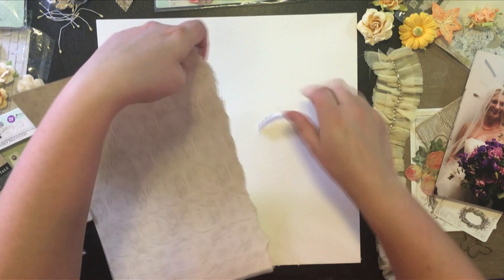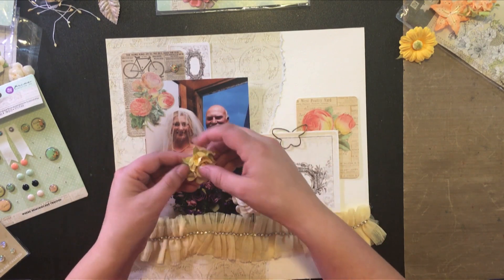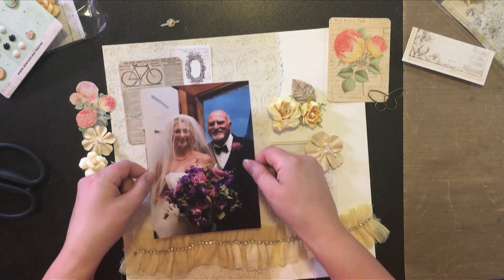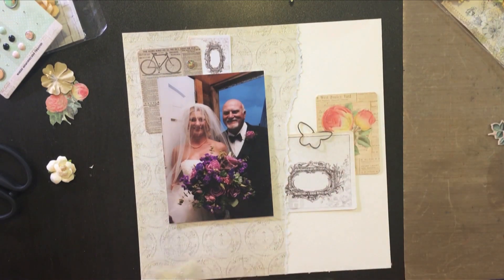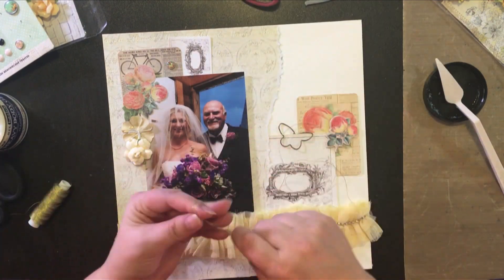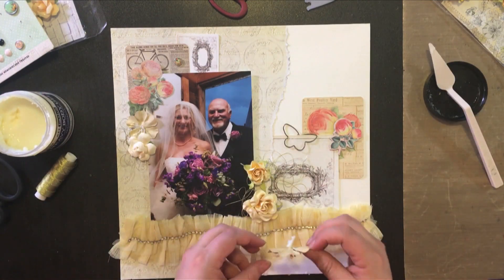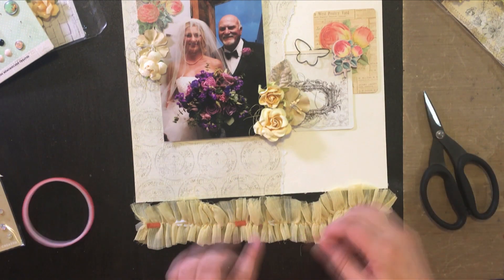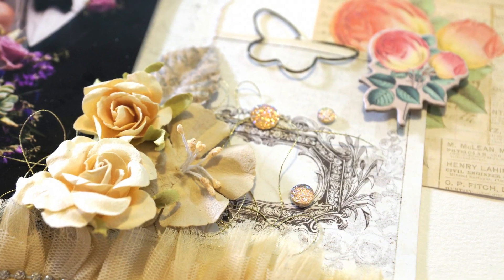Father of the Bride: A Wedding Scrapbook Layout with Tulle | Scrapbooking Tutorial, Paper Crafting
This sweet wedding layout features tulle trim and other pretty accents from Prima Marketing. With a few layers, it's easy to create a soft and dreamy layout to match your wedding photos.

I offer a variety of price points and styles for my clients!